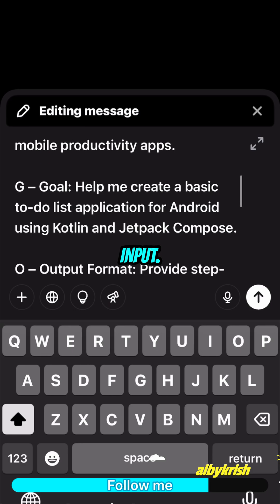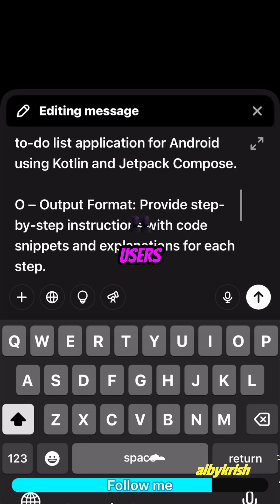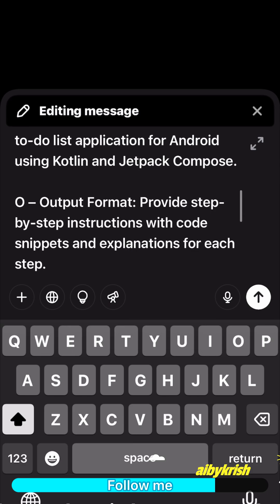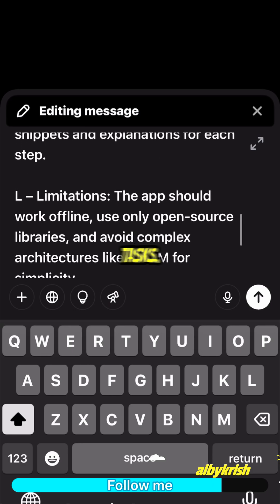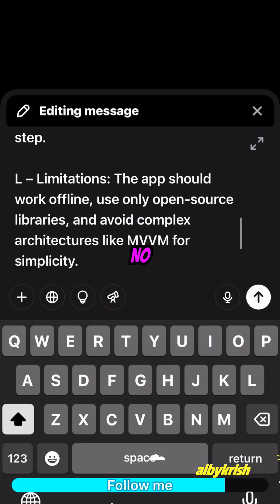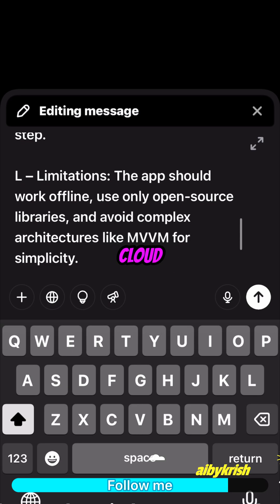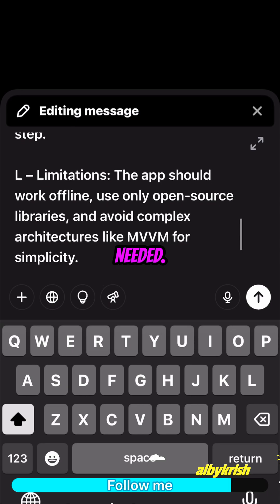STOP Asking ChatGPT the Wrong Way – Use R.G.O.L.D.!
If you’re not using this formula, you’re wasting ChatGPT’s power.
R – Role
G – Goal
O – Output Format
L – Limitations
D – Data/Input

Use this method and watch your prompts go from average to insanely effective.
This is just 1 of 50+ ChatGPT hacks I’m sharing to help creators, coders, and entrepreneurs get ahead with AI.